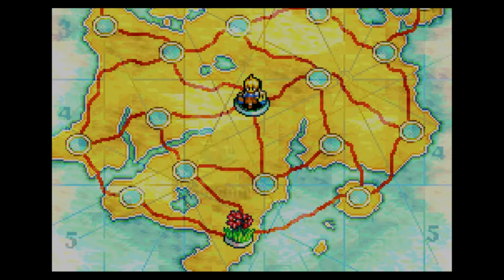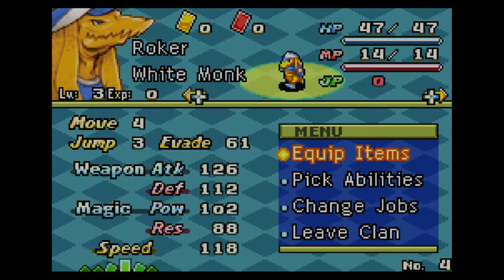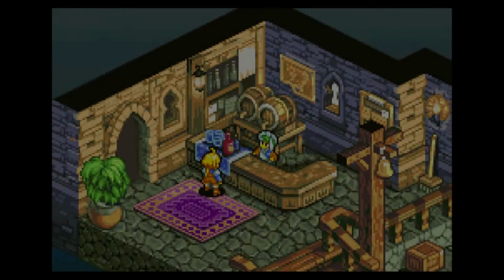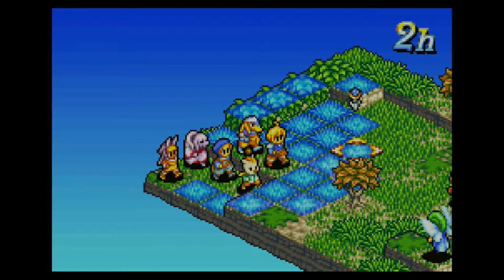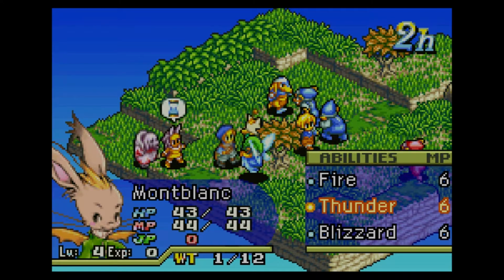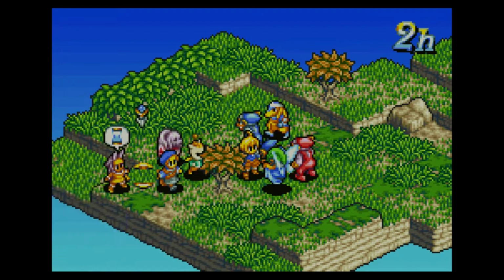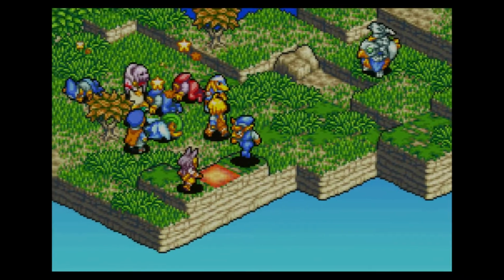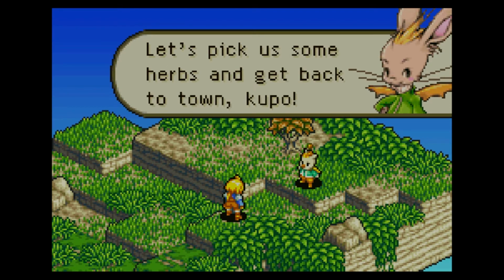Final Fantasy Tactics Advance, Ironman, Part 3: Ironman Start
Kids' gloves are off.
NOW,  we're in constant mortal danger!